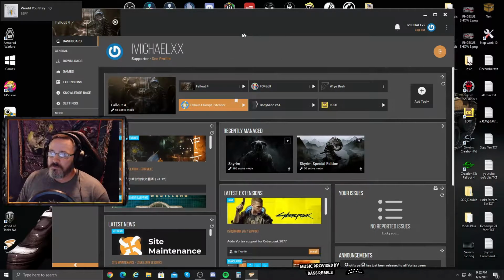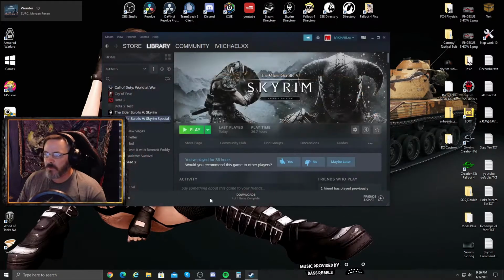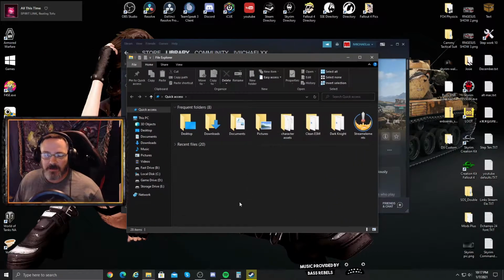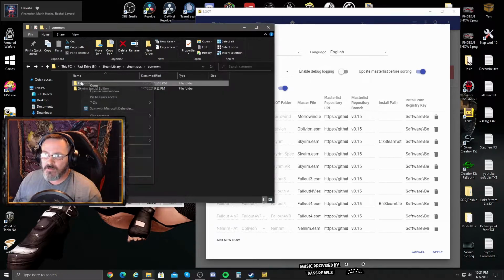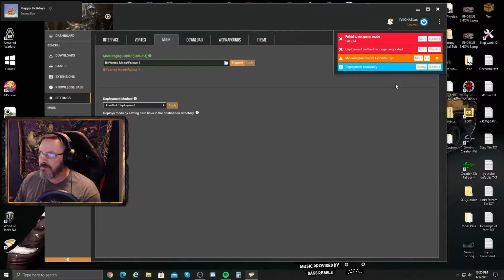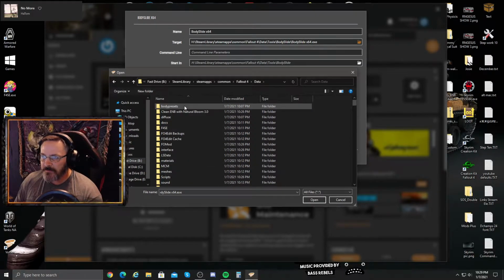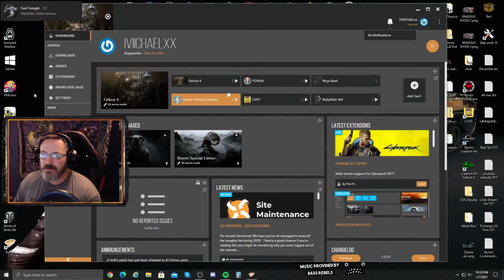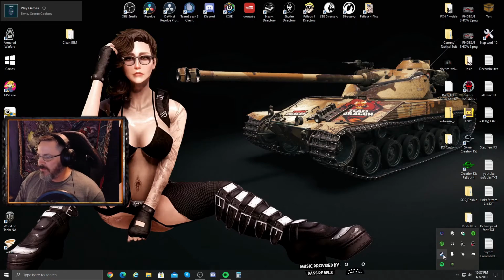Vortex MM Transfer Fo4 & SSE to different Hard drives and keep your mods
Minecraft Redstone Contraptions,  Live Streams, Lets Play And More.
Track: Kalide & Peter Kiemann - Forever (ft Bianca) [Magic Free Release]